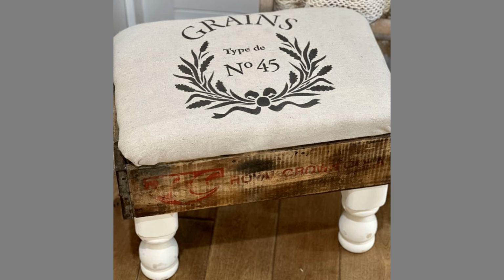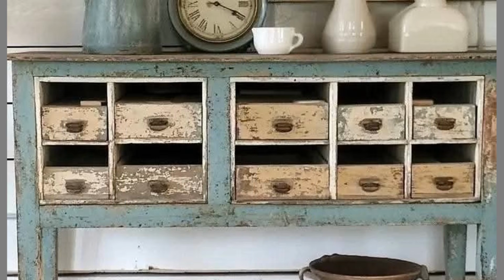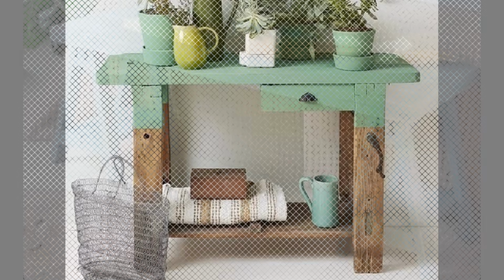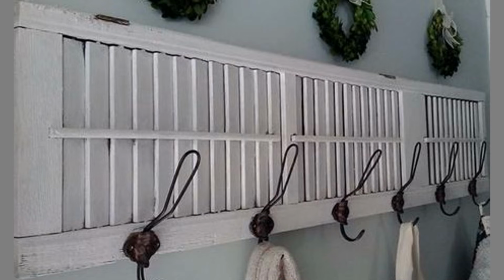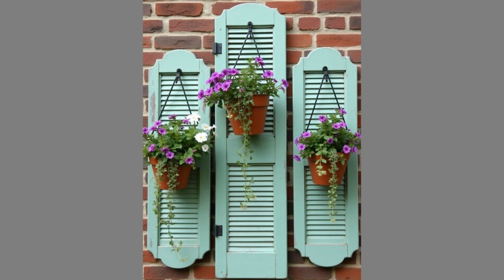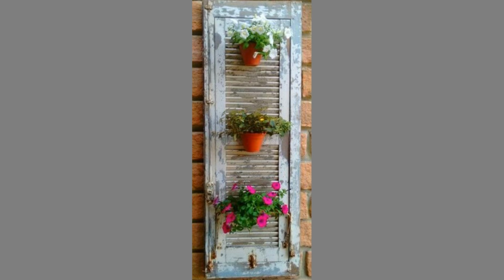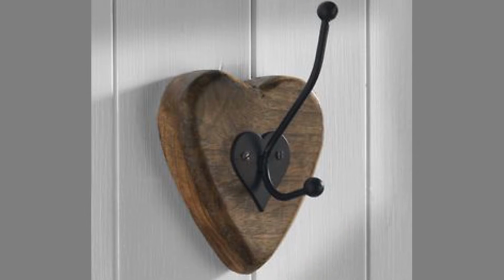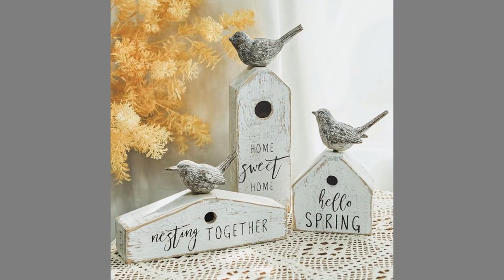The Art of Repurposing | Transform Old Wood into Functional Furniture and Home Decor Masterpieces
Welcome to Kuki Decor! In today’s video, we explore The Art of Repurposing — where old, discarded wood is transformed into functional furniture and home décor masterpieces. Instead of letting aged wood go to waste, we give it a new story, a new purpose, and a beautiful place in your home. From rustic shelves and modern coffee tables to decorative accent pieces, every creation shown in this video highlights the beauty of reusing what nature has already provided.

Repurposed wood furniture not only adds warmth and character to any room, but it also supports eco-friendly and sustainable living. Whether you love DIY woodworking or simply enjoy inspiring décor ideas, this video is full of creativity and style. Watch closely to see how simple reclaimed wood pieces can turn into elegant, artistic, and functional designs that bring life and personality to your living space.

Let’s transform old into gold—one piece at a time.